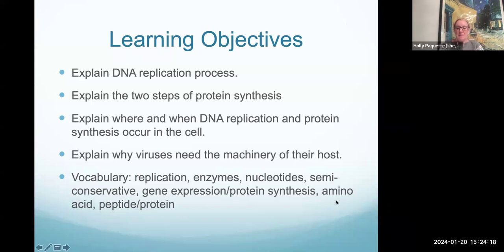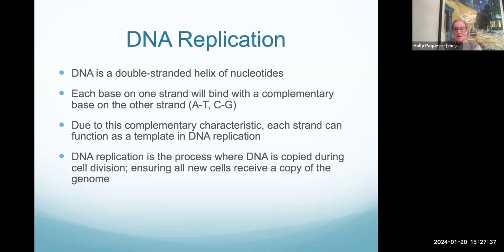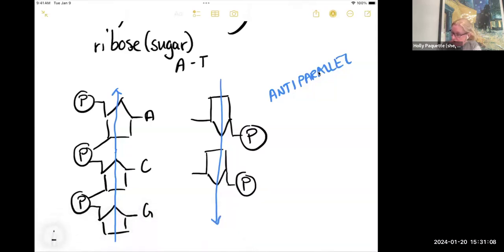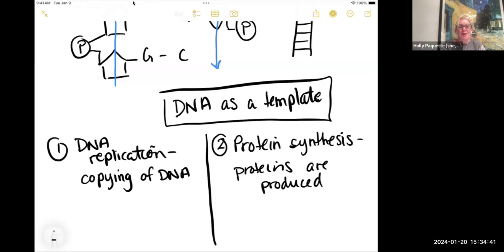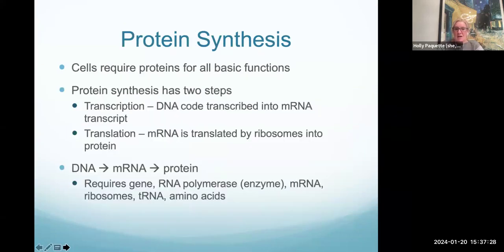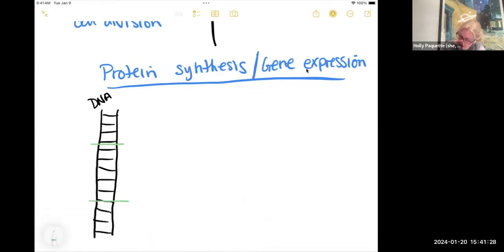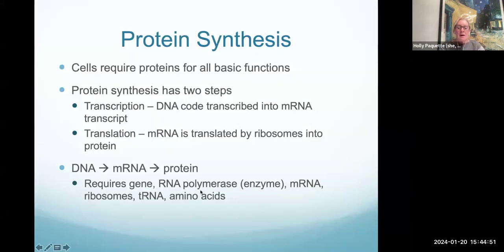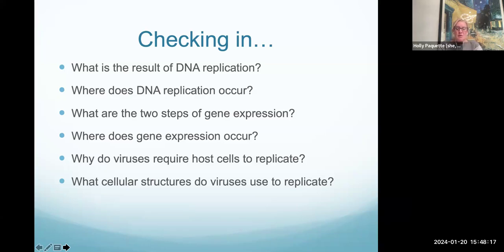BI 011 Module 2.2 Lecture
Review of DNA replication and Protein Synthesis